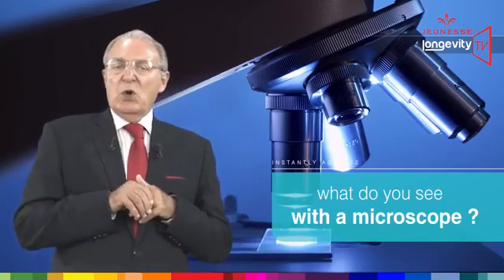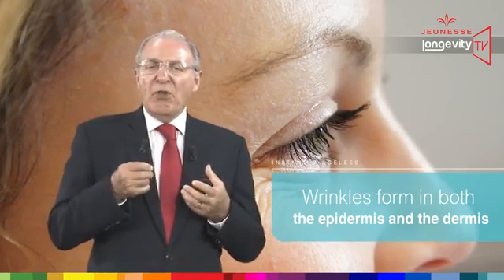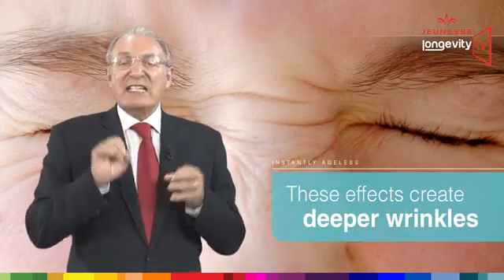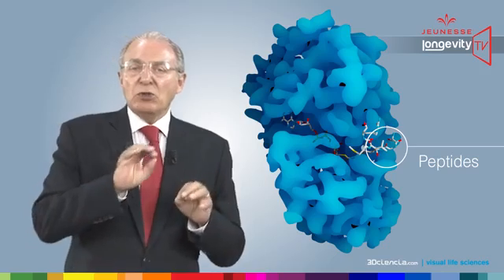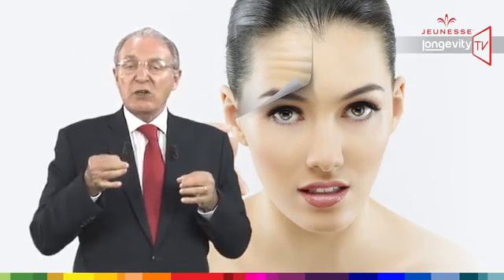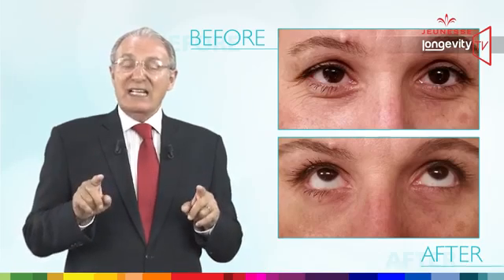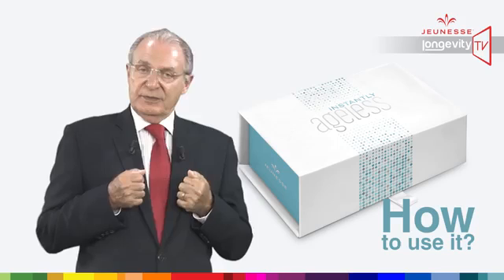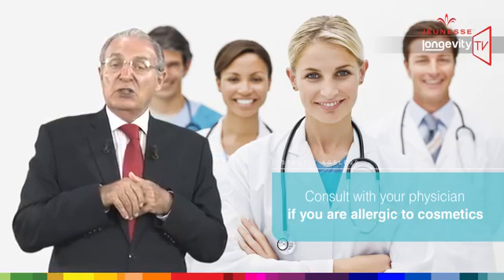INSTANTLY AGELESS ™ in English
Within 2 minutes, Instantly Ageless reduces the appearance of under-eye bags, fine lines, wrinkles and pores, and lasts 6 to 9 hours.

This specifically designed micro cream targets areas that have lost elasticity — revealing visibly toned, lifted skin.